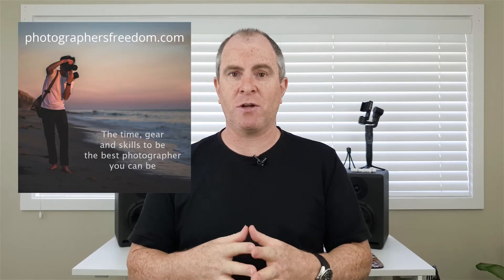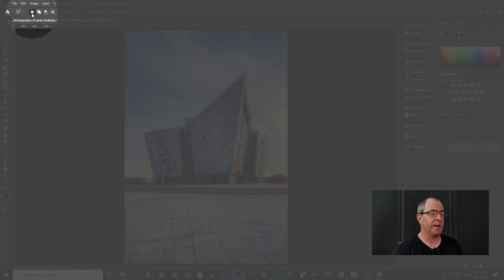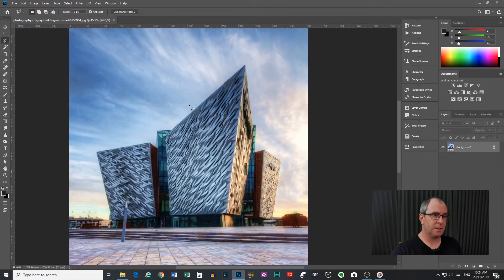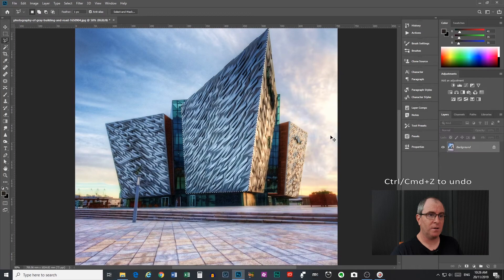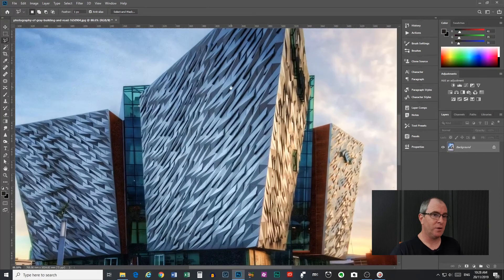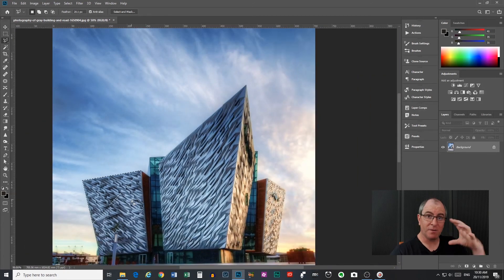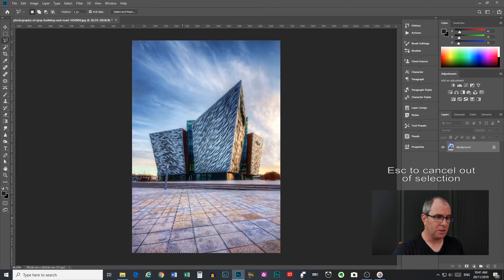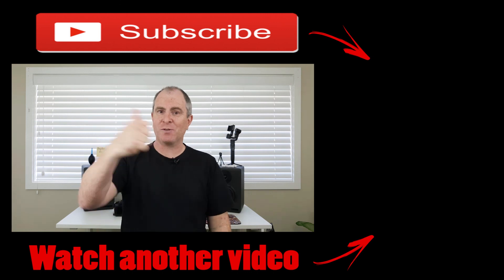The Polygonal Lasso Tool in Photoshop - Photoshop Tools Tutorial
The Polygonal Lasso Tool in Photoshop is a great way to select things.

▶ Nikon AF-S Nikkor 70-300mm f/4.5-5.6 G ED lens. The sharpest lens I've ever owned (Amazon)

▶ Sigma 16mm f/1.4 Contemporary Lens for Sony E Mount (Amazon/Walmart/Adorama)

▶ Sony 200-600mm f/5.6-6.3 G OSS lens (Amazon/Adorama/Walmart)

▶ Rode Video Mic Pro + Shotgun Microphone. I use this to record all the audio for my YouTube videos (Amazon/Adorama)

▶ Smallrig Camera Cage For Sony a6400. Helpful for attaching accessories such as lights and microphones (Amazon, Adorama, eBay)

▶ Lowepro Flipside 400AW III. The latest version of my camera backpack (Amazon/Adorama)

 In this Photoshop tools tutorial, you will learn the ins and outs of the polygonal lasso tool.

Inside of Adobe Photoshop, there are three different Lasso Tools - the lasso tool, the polygonal lasso tool, and the magnetic lasso tool.  This tutorial deals with the polygonal lasso only.

Selecting things with straight sides that are triangular or polygonal is a breeze with the polygonal lasso tool.  This version of the lasso tool is perfect for selecting all kinds of straight-edged objects that are not square or rectangular.

In the video, I talk through all the features of the tool and give you some examples of how and why to use it.  Selecting in Photoshop CC is a very important skill to learn and once you learn it, your editing becomes much easier.

*Find me in other places online:*

If you haven't visited Photographer's Freedom yet, please take a look.  It's an awesome online resource for beginners and working photographers that will give you the time, gear, and skills to be the best photographer you can be.  What does that mean?  Well on the site you will find photography tutorials, photography gear reviews, Lightroom and Photoshop tutorials, and other things related to improving your photography.